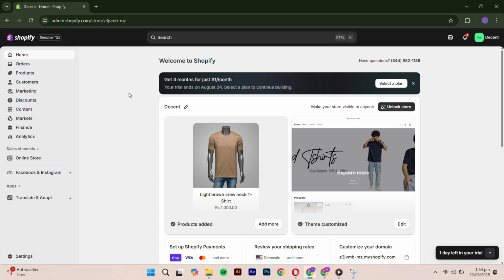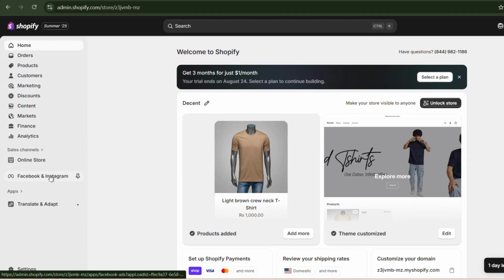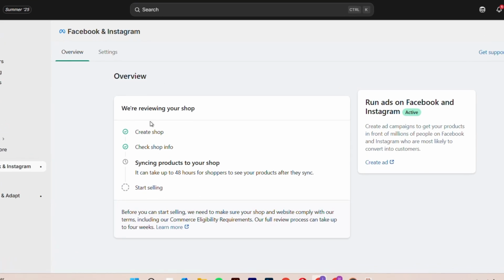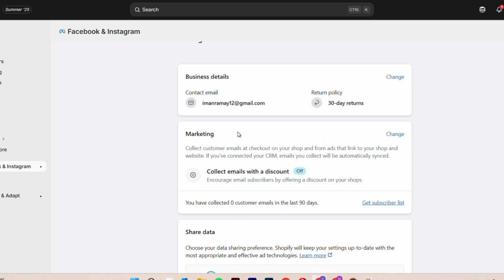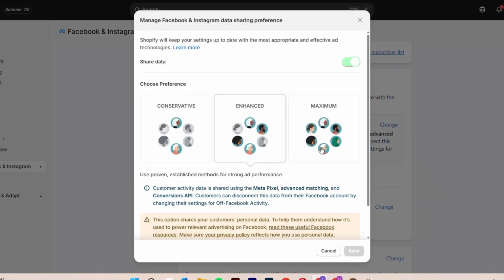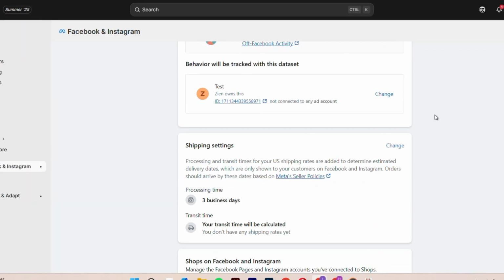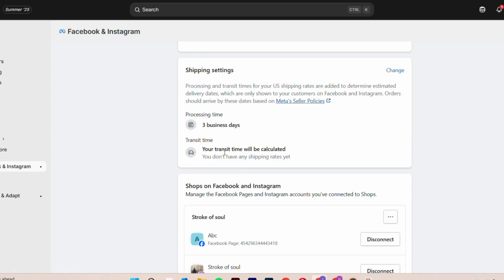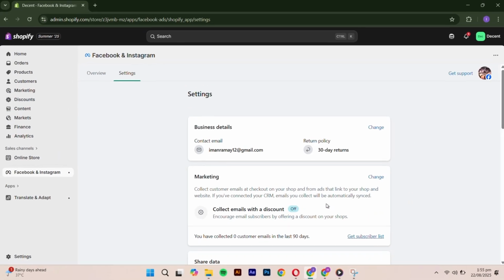How To Find Your Facebook Pixel On Shopify Fast!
📊 Not sure where to find your Facebook Pixel on Shopify? In this tutorial, I’ll guide you step-by-step on where to see your Facebook Pixel in Shopify and how to make sure it’s set up correctly for tracking sales and running better ads. 🛍️✨

You’ll learn:
✅ How to install Facebook Pixel on Shopify manually
✅ How to setup Pixel on Facebook Ads Shopify
✅ How to check if your Pixel is working properly
✅ Pro tips to track conversions and retarget customers 🚀💡

Your Pixel is the key to smarter ads and higher conversions—let’s make sure it’s working for you! 🔥